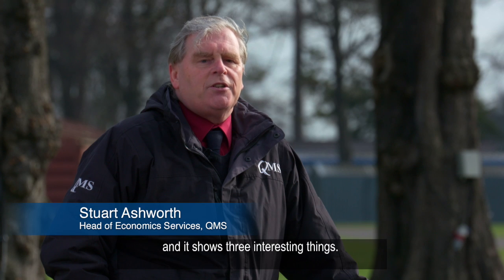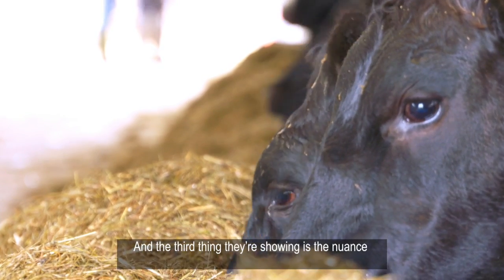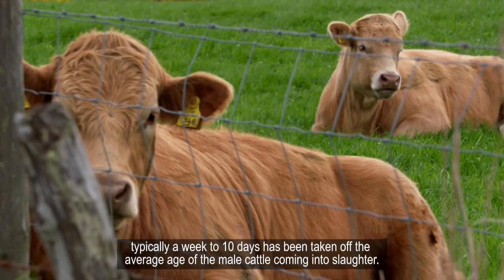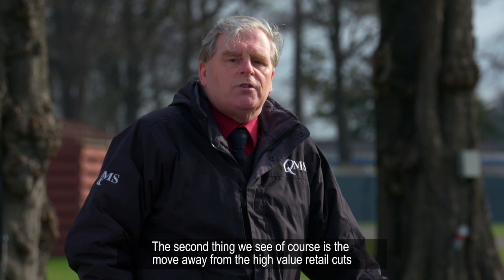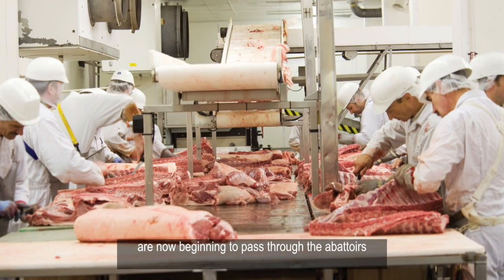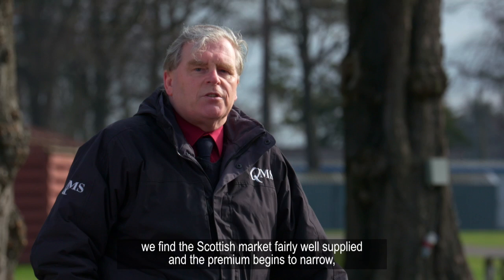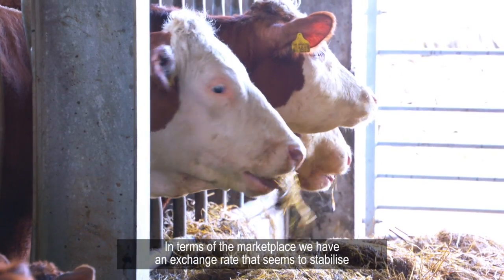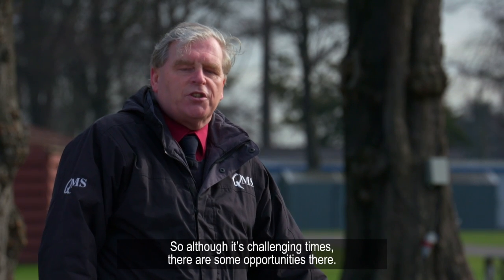QMS Market Commentary - Cattle Trends - March 2016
A short video in which Stuart Ashworth, Head of Economics Services with Quality Meat Scotland, highlights some of the key factors relating to the cattle market.